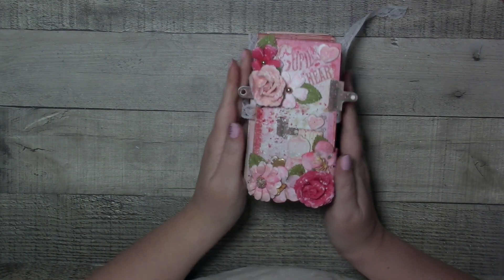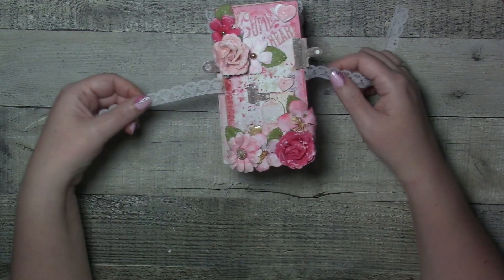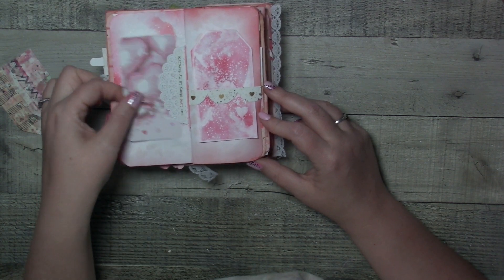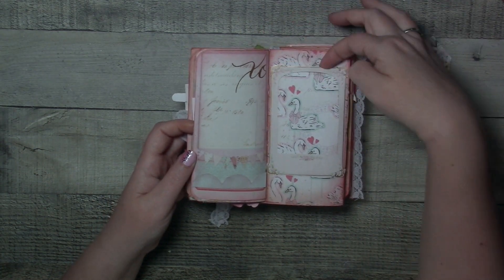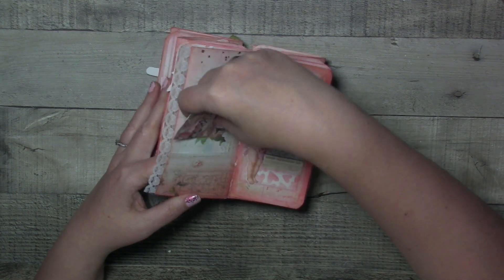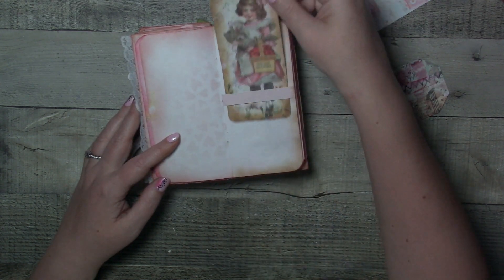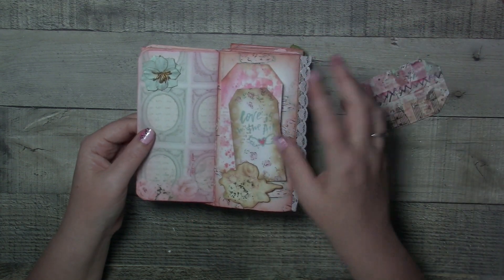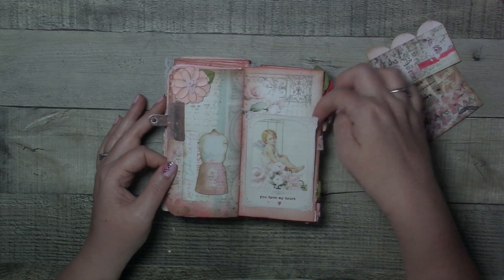Cute Chunky Valentines Journal | Etsy Shop update | My Creative Scrapbook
Check out my brand new etsy store where i will now start selling my creations. (Thanks to all your support and encouragement!!)

JensKreative.etsy.com

Every subscription/interaction helps my channel grow.

How did I do my nails?